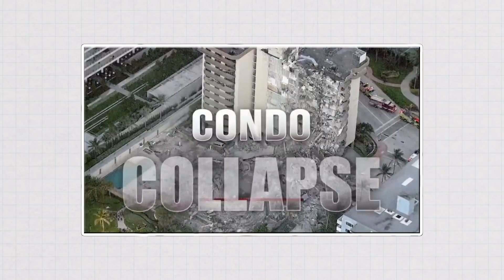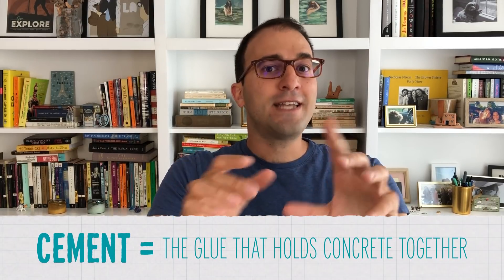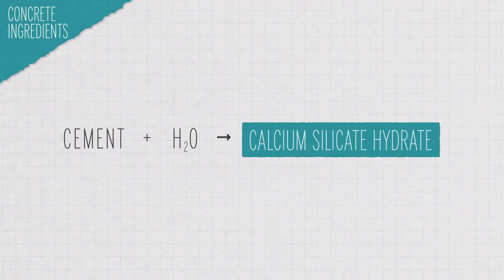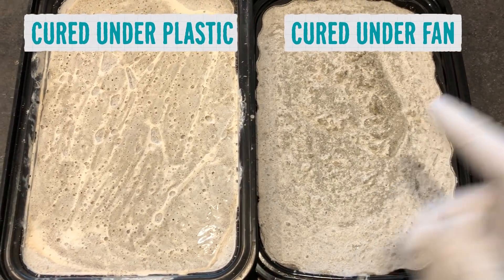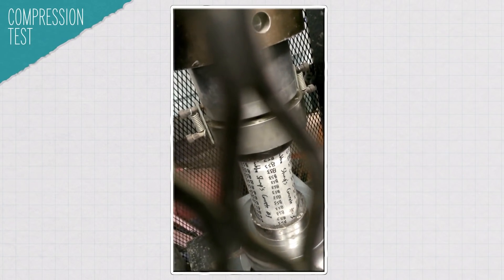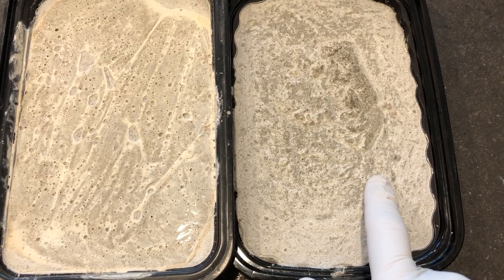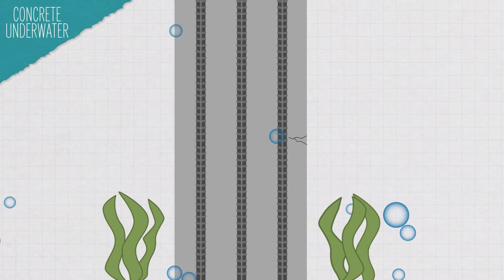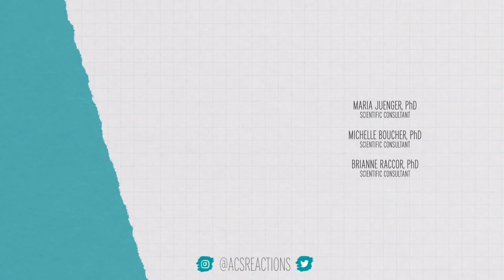What Happened in the Surfside Condo Collapse?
Even earthquakes aren’t supposed to bring down concrete buildings. So how did the Surfside Condominium—a modern building built in 1981—fail?

Credits:
Executive Producers:
George Zaidan
Hilary Hudson

Producers:
Laurence Vuckovic
Andrew Sobey
Darren Weaver
Elaine Seward

Host:
George Zaidan

Writer:
Andrew Sobey

Scientific consultants:
Michelle Boucher, PhD
Maria Juenger, PhD

Sources:
Champlain Towers structural field survey:
Quotes from the top half of pg 7:
"failed waterproofing is causing major structural damage"
"concrete slab is not sloped to drain... This is a major error in the development of the original contract documents prepared by [the architects]"

Ex-Maintenance Manager for Surfside Condo That Collapsed Recalls Saltwater Intrusion

‘The building was in OK shape.’ The upscale condo near Miami Beach still collapsed.